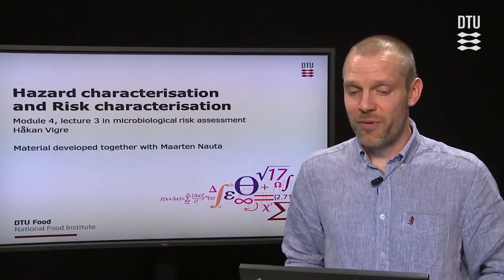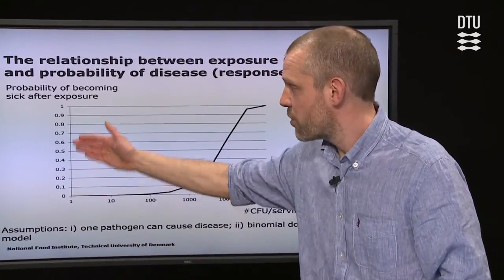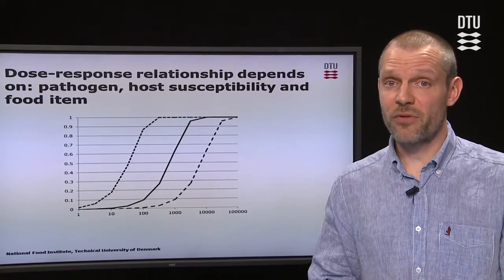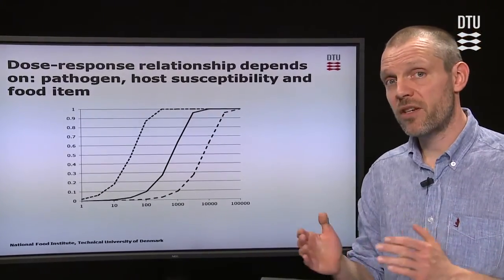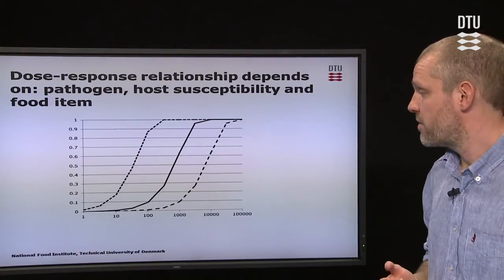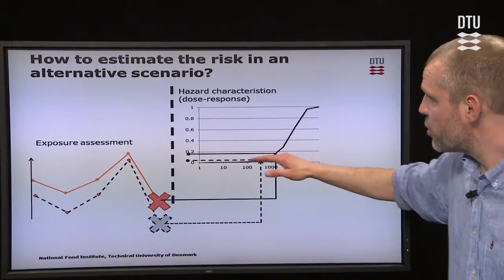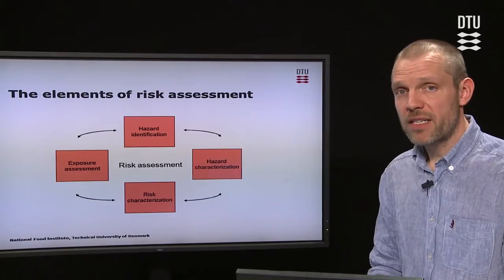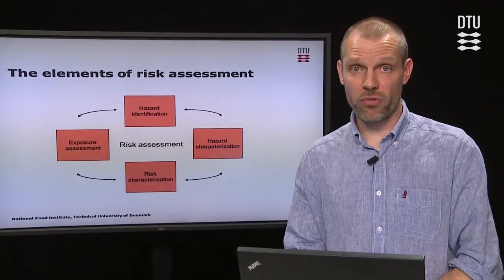microbiological risk assessment in food safety: hazard an risk characterisation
introduction to hazard characterisation and risk characterisation in microbiological risk assessment in food safety